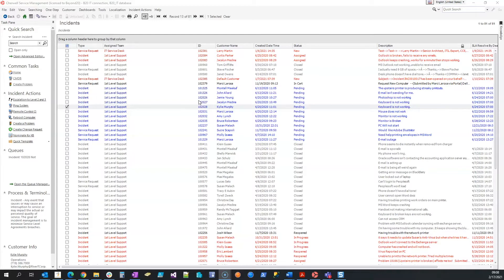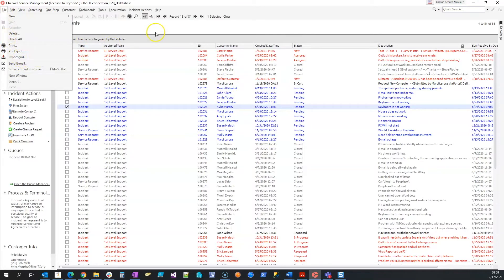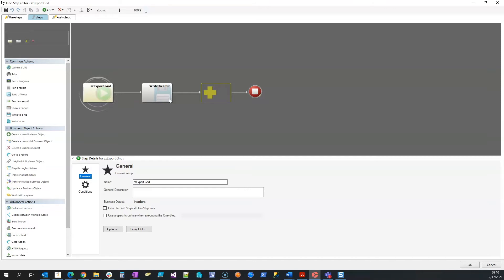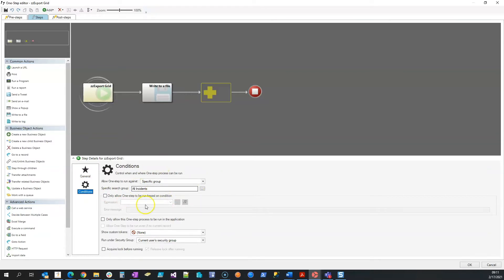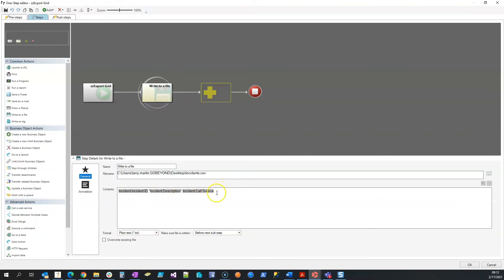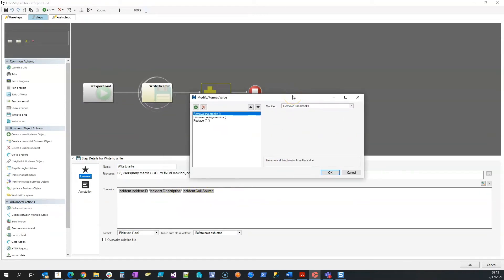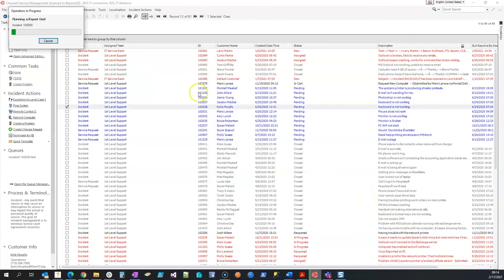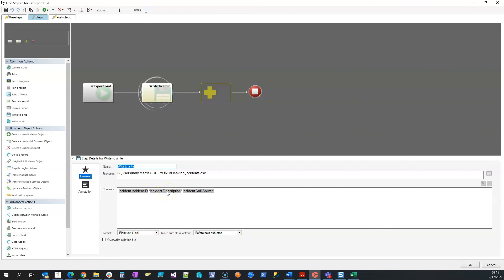How to Emulate Exporting the Grid via One-Step in Cherwell